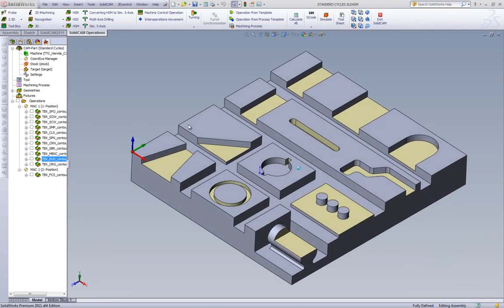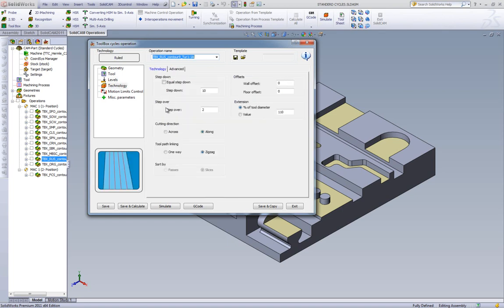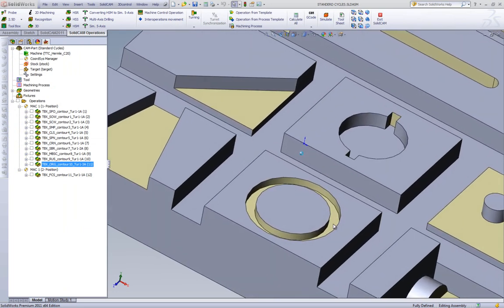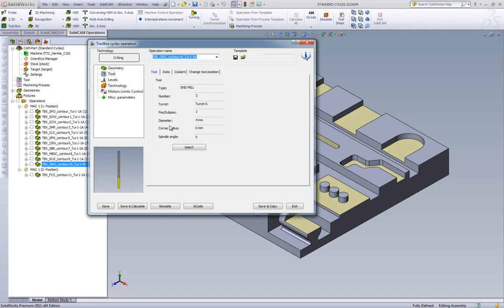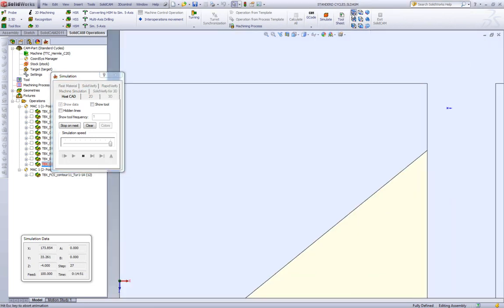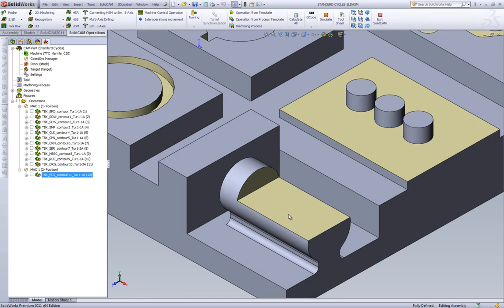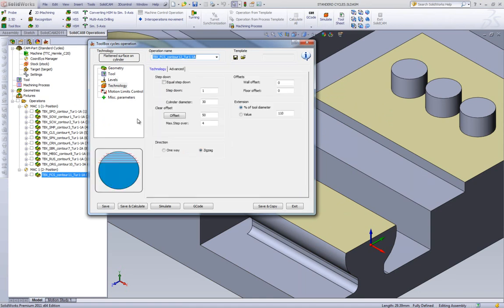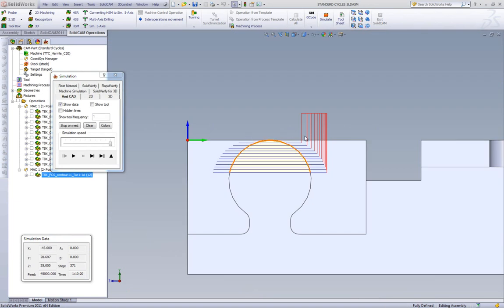SolidCAM Toolbox Część 4